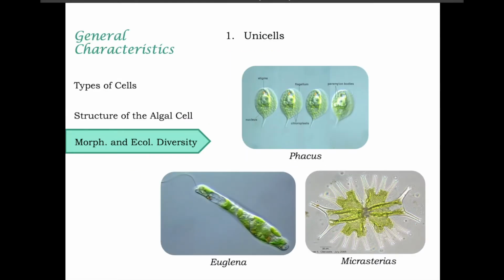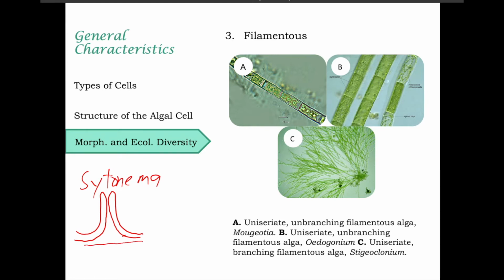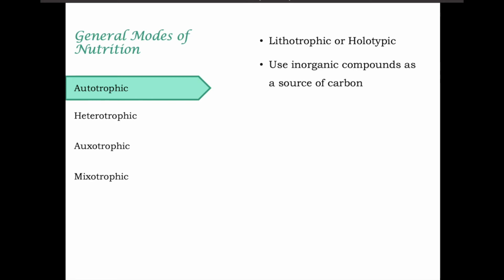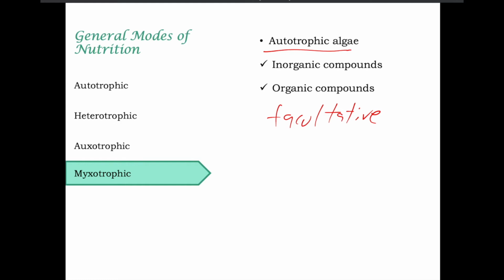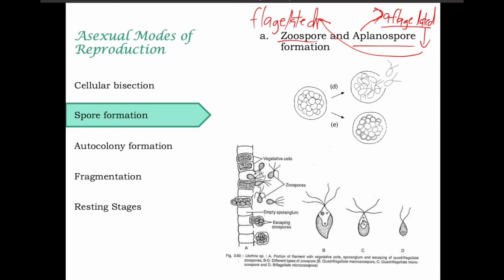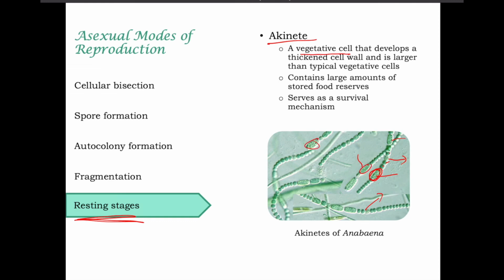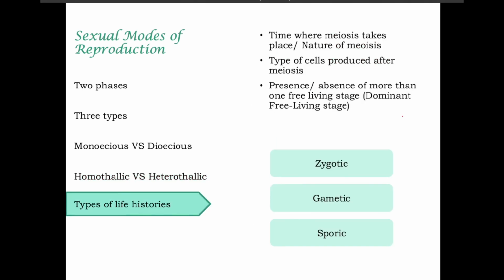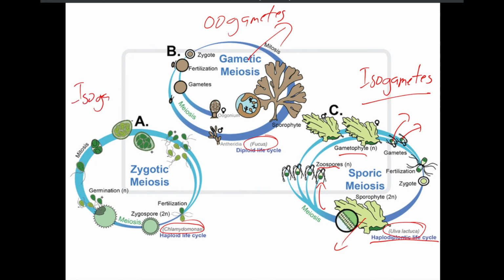Lecture 2 Morphological and Ecological Diversity of Algae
Eyyy people of Phycoloco here is our second lecture enjoy 🤓
Special Thanks to:
1. Master Jerome Bernardino ❤️❤️❤️

Thanks. 🤓